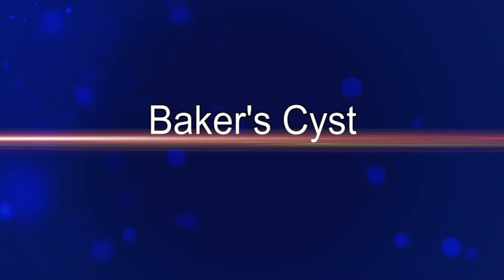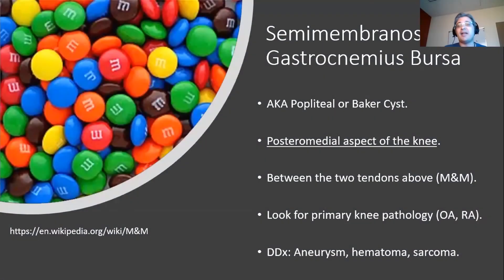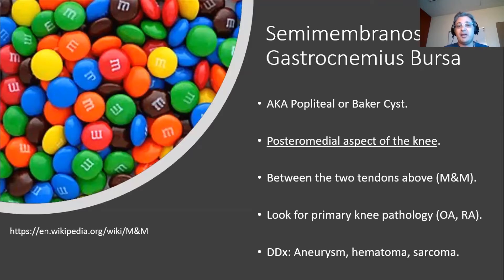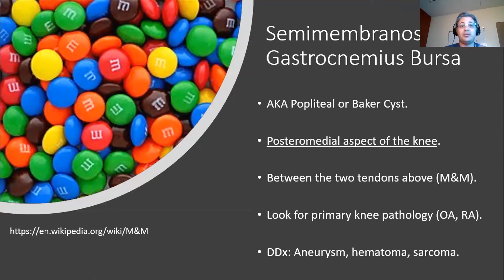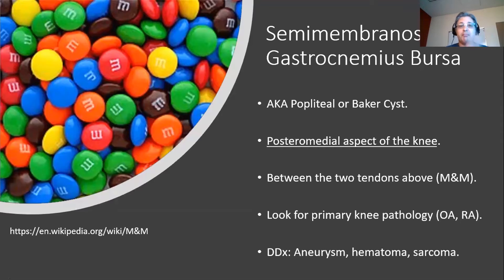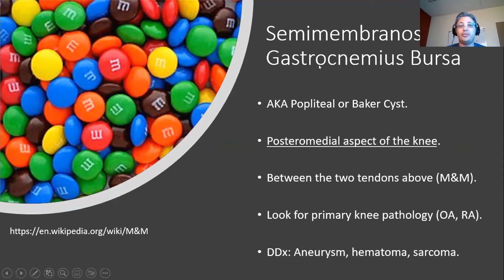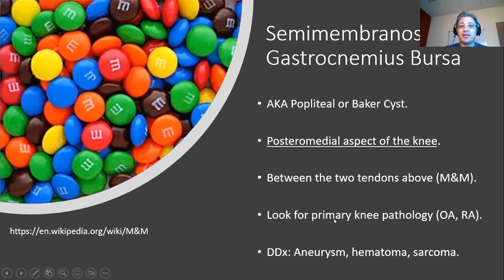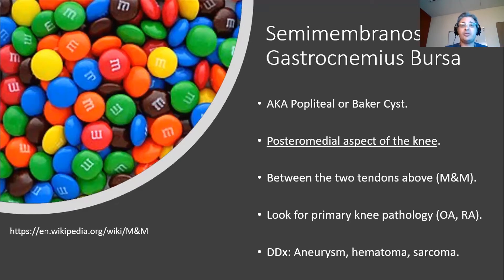POCUS for a Baker's Cyst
From Sonographic Imaging of Musculoskeletal Bursae with Raffi Salibian, MD.

In this 3-minute video, learn how to identify a Baker's cyst using point-of-care ultrasound.